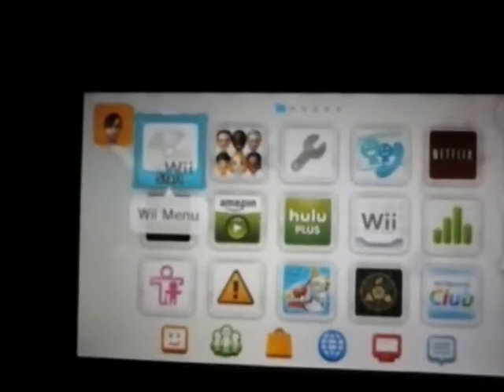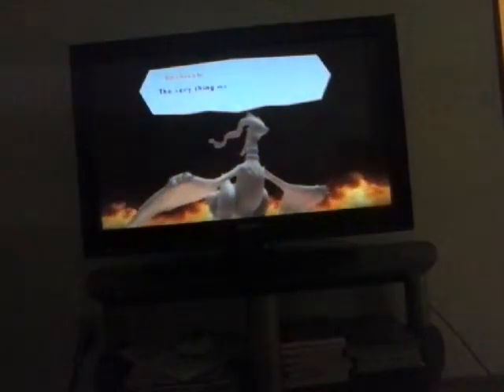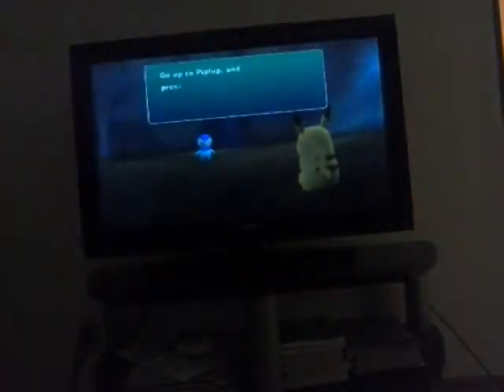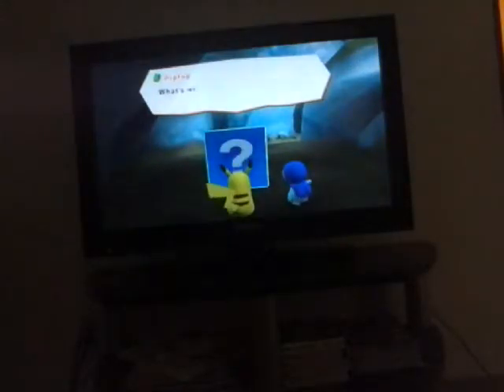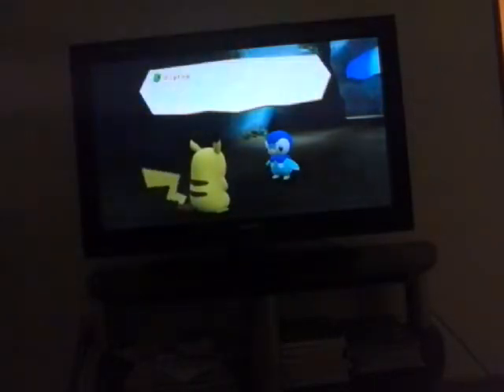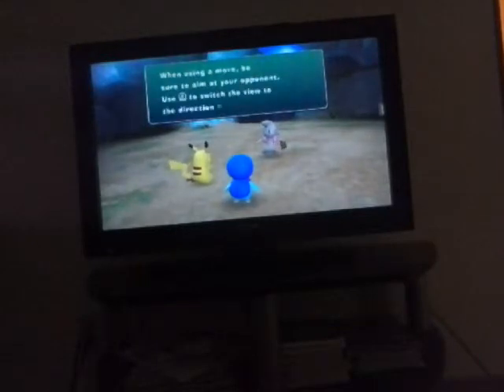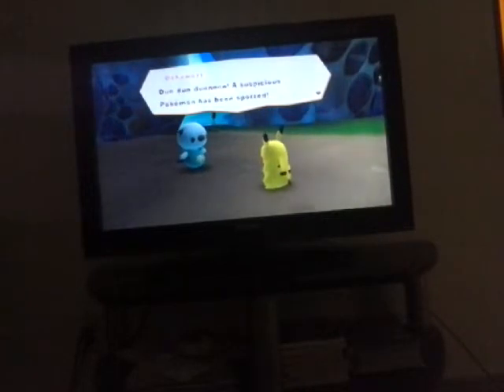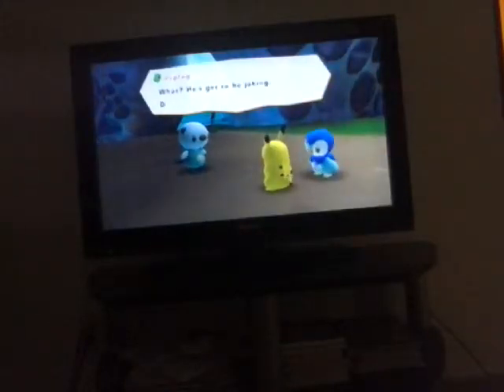Tutorial Area + DEM CONTROLS!- Pokemon PokePark 2: Wonders Beyond 100% Playthrough Part 1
NEW PLAYTHROUGH!!! LET ME KNOW IF YOU GUYS WANT ME TO CONTINUE THIS!!!
In this episode we go through the Cove and Seasong Beach but with so much Badassness and Swag!
Like and Favourite this video if you enjoyed it! (Because, I bet you did ;P) Subscribe to be part of Team Shockers today and i will see you next time, Electric Out! Also Share it on Facebook or Twitter or whatever you use.